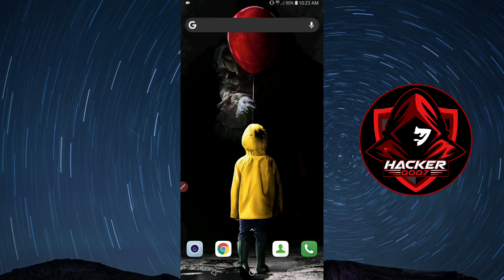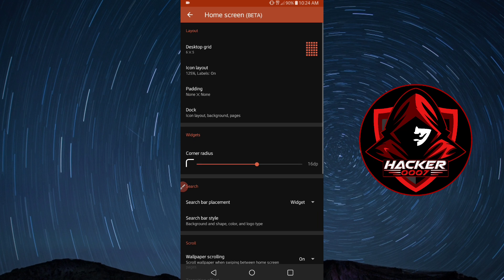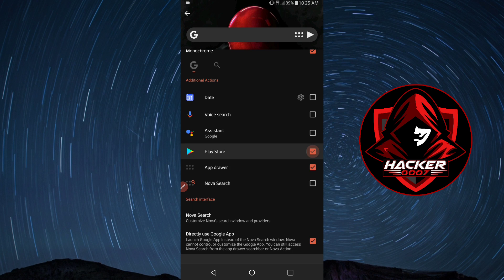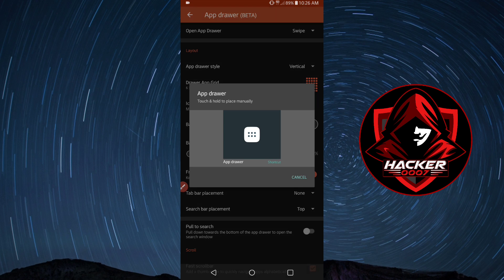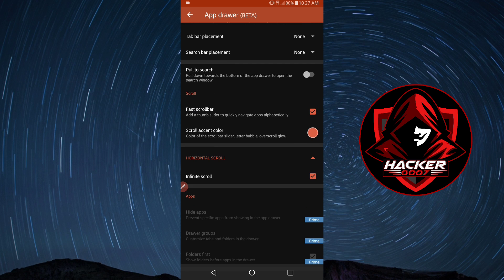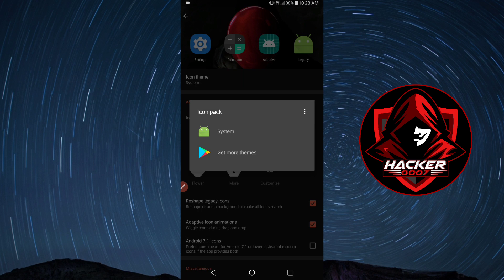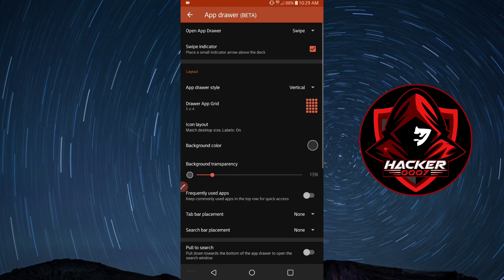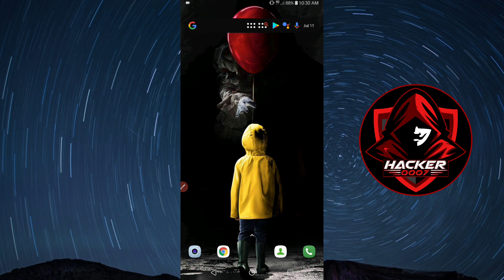The Ultimate Nova Launcher 7 Installation and Setup Guide 2021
This video will walk you through the setup and installation process for Nova Launcher 7 otherwise known as Nova7.

These settings are to my personal use. However, the steps provide clear instructions to what each menu represent.